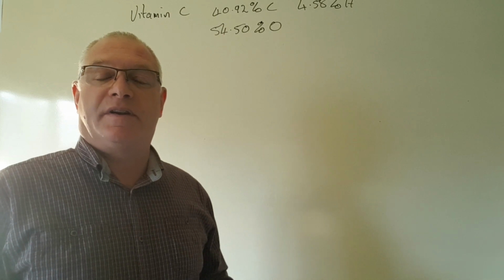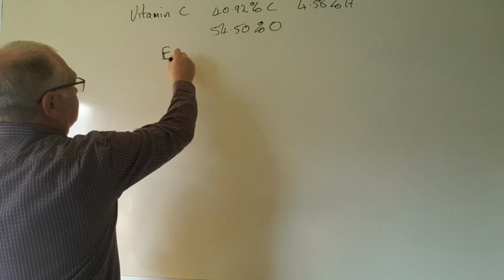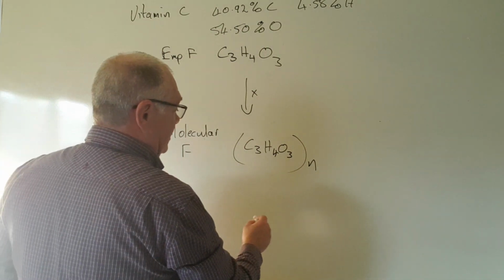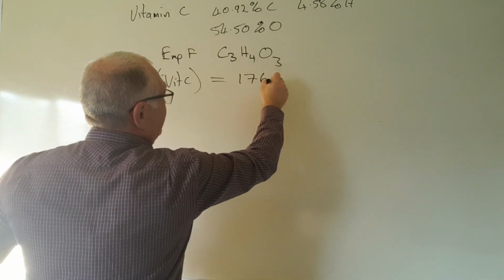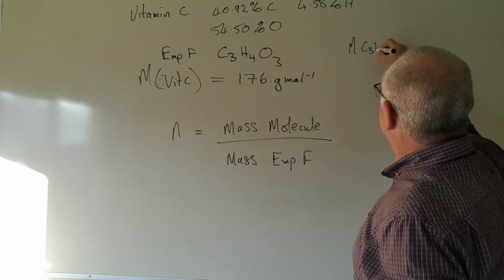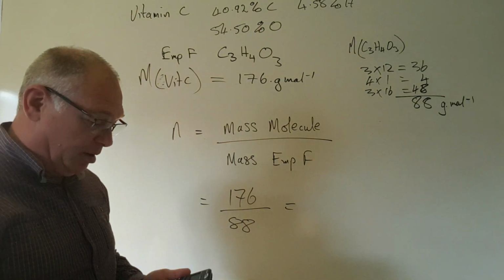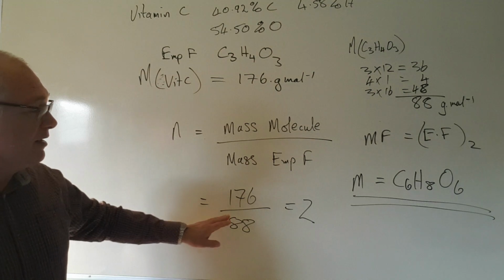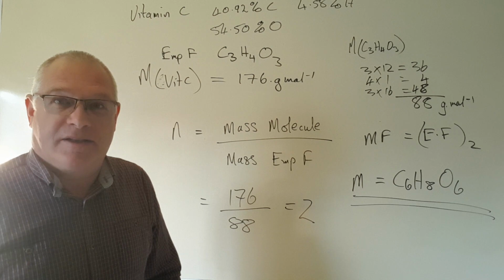Emp Formula2 TH 19042020